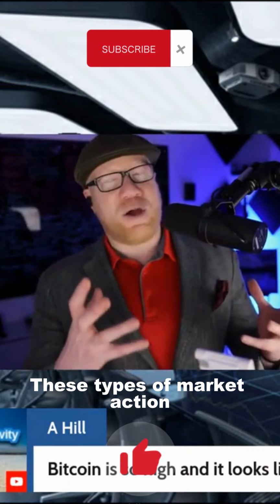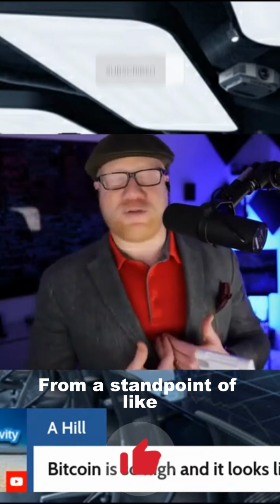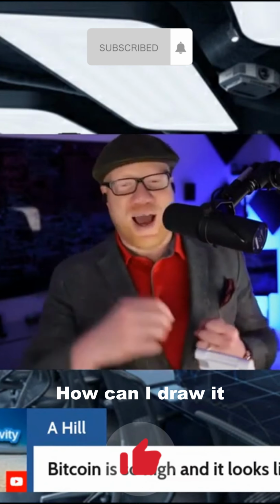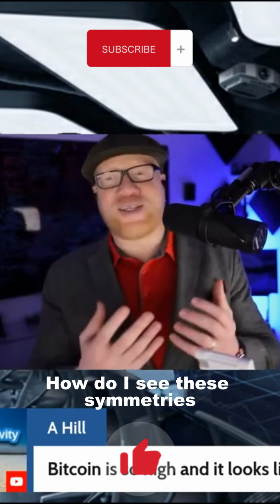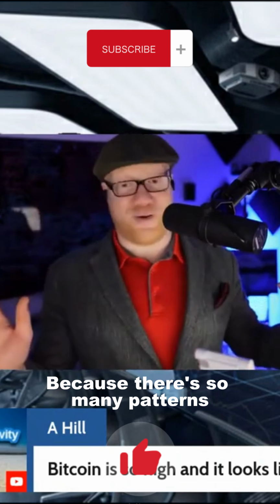A Multitude of Patterns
Part of the show with @CoinBureau